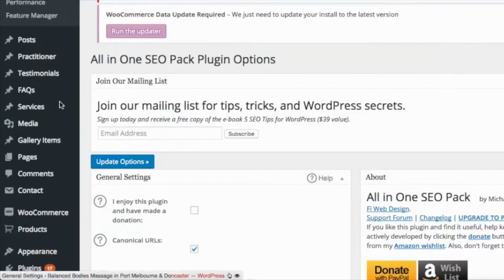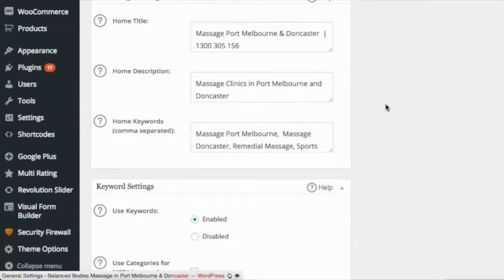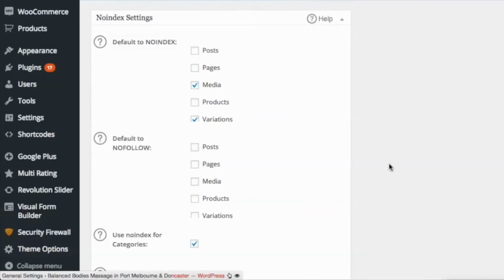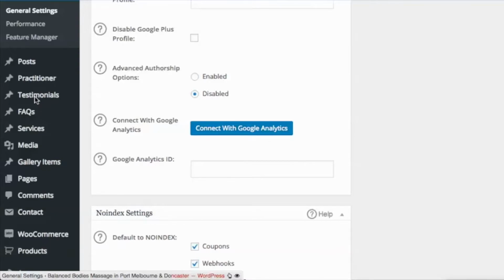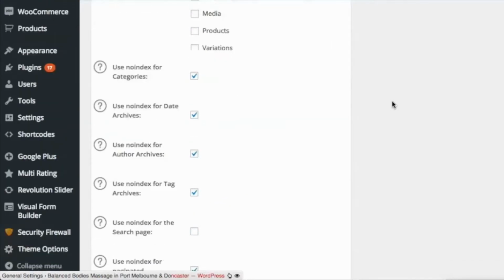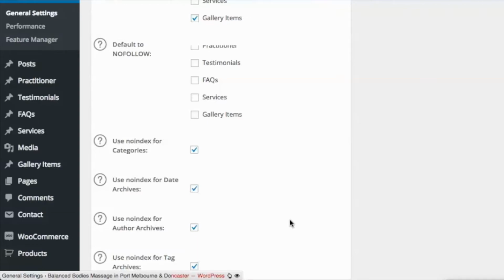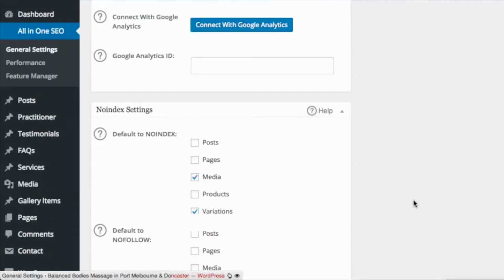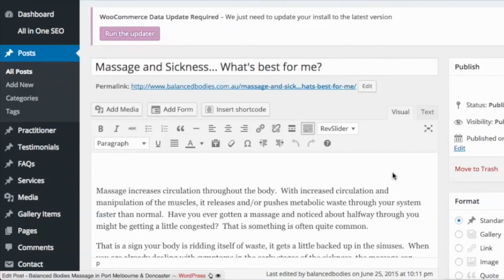All in One SEO Tool to Rank Websites - Remove Duplicate and Thin Content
How to use the All in One SEO Tool for SEO to rank websites

VIDEO CONTENT
How to use the All in One SEO plugin to rank a website on the 1st page of Google.
The ALL in ONE SEO plugin enables you to remove duplicate and thin content from your website. It enables you to create SEO titles that help your pages and posts rank. You can also create meta descriptions and improve clickthrough to your website.